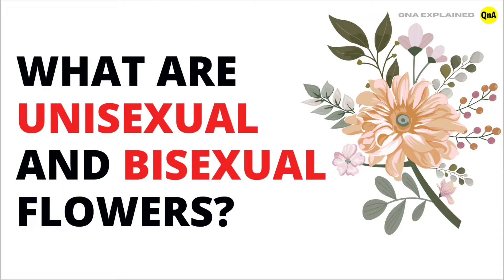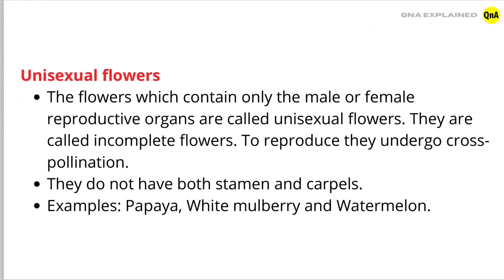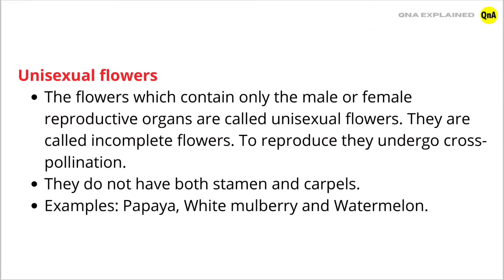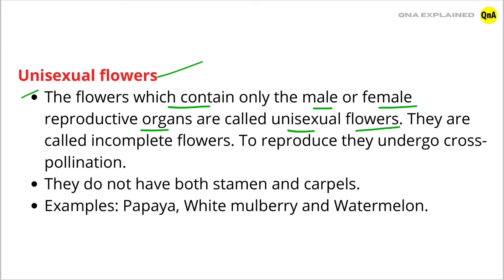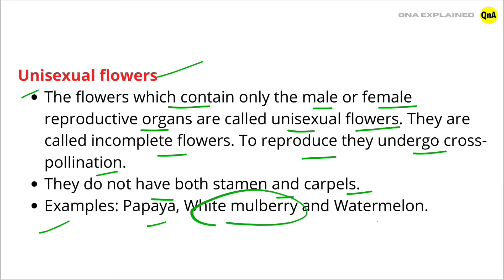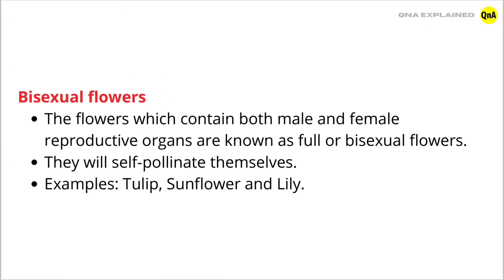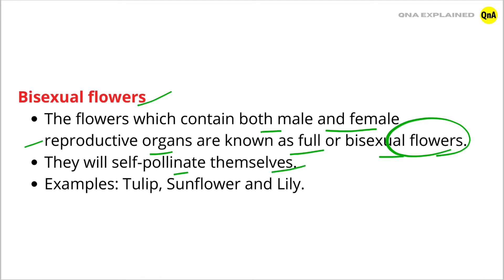What are unisexual and bisexual flowers Give two examples of each? - QnA Explained